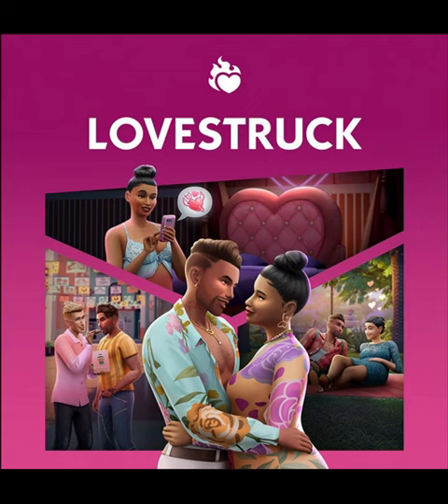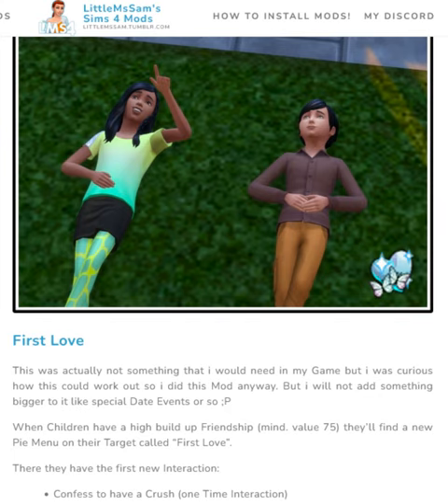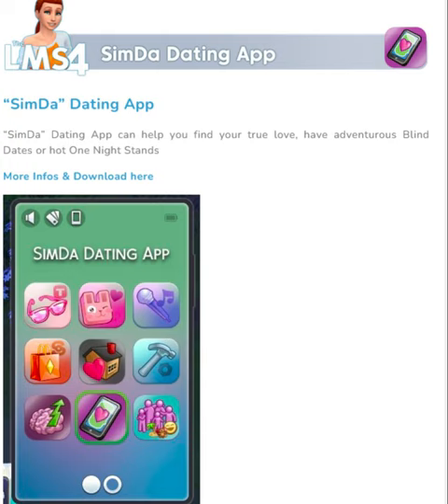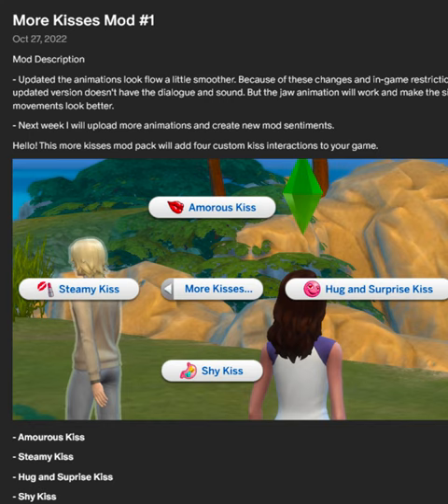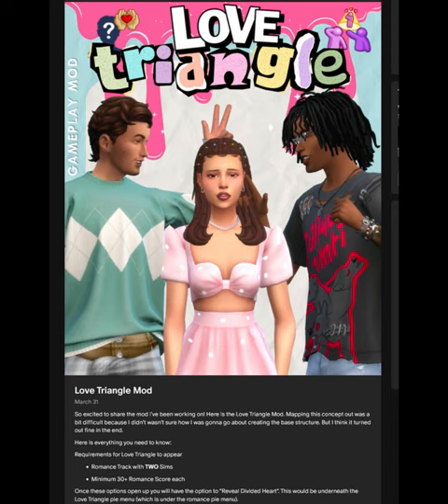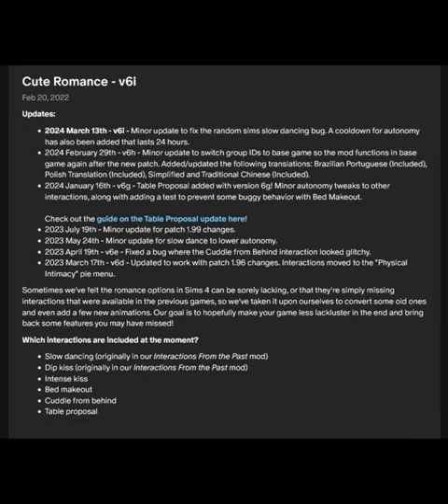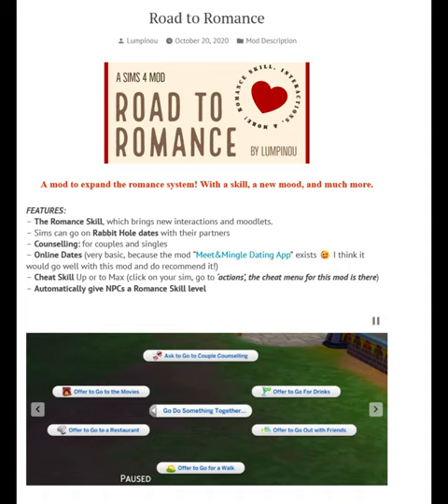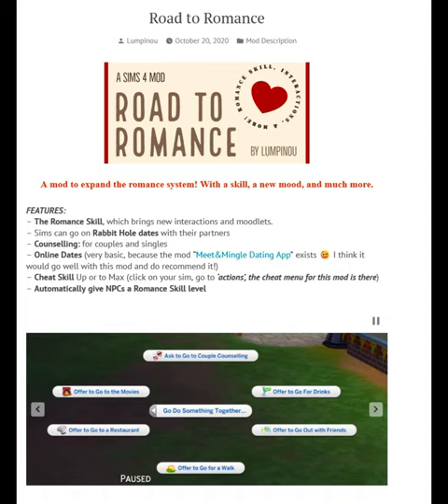The 8 Best Romance Mods in the Sims 4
💚 8 romance mods for Sims 4 PC/MAC players who want romance in their game now, or don't plan on getting the Sims 4 Lovestruck Expansion Pack